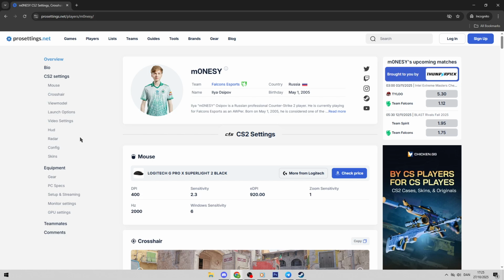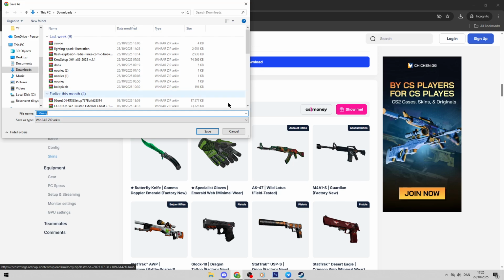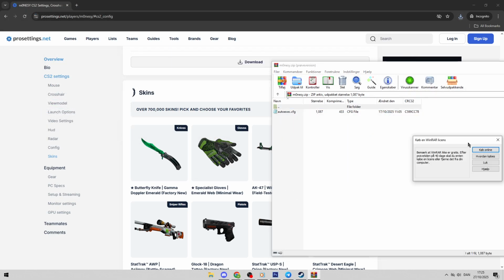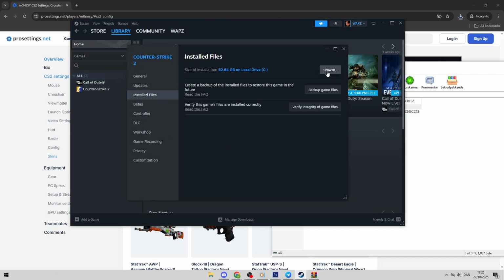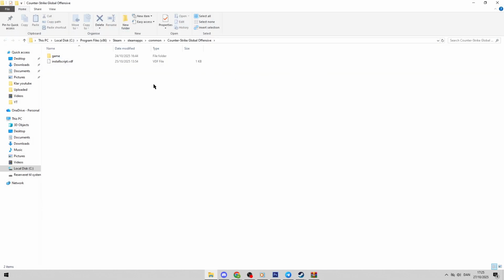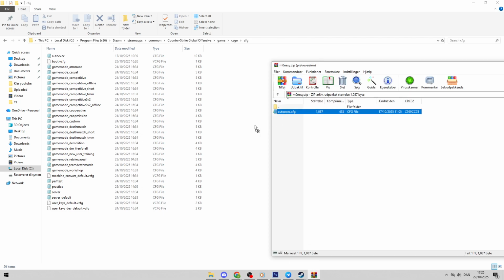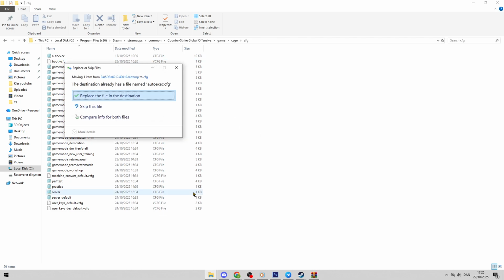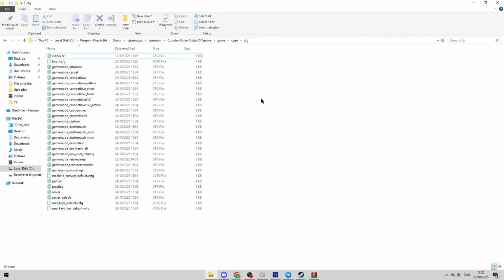How to Get m0NESY’s Config in CS2 (2025 Settings, Binds & Viewmodel Guide)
In this quick guide I’ll show you exactly how to get M0NESY’s config in CS2 including his settings, keybinds, crosshair, viewmodel and more. This is the easiest and safest way to download and use the same configuration that G2’s M0NESY uses in professional Counter-Strike 2 matches.

Step-by-step guide:

Open your browser and go to prosettings dot net.

In the search bar type M0NESY and click his profile.

Scroll down and find the Config section under his gear and sensitivity.

Click Download to get his autoexec dot cfg file.

Now you need to add it to your CS2 files.

Right-click CS2 in Steam, choose Properties, then go to Installed Files and click Browse.

Open the folder path game → csgo → cfg.

Paste M0NESY’s autoexec dot cfg file here.

If you already have one, back it up before replacing it.

Last step: go back to Steam, right-click Counter-Strike 2, select Properties, then under Launch Options type:
+exec autoexec dot cfg

Launch CS2 and boom — you’re now using M0NESY’s exact config, including his crosshair, video settings, and movement binds.

Why use M0NESY’s config?

Perfect balance between visibility and control

Great for AWP and rifle playstyles

Used by one of the most mechanically skilled players in the world

Helps you understand pro-level sensitivity and viewmodel setups

Whether you want to improve your aim, learn pro positioning, or just try out his setup, this guide shows exactly how to do it.

Works for:

Counter-Strike 2 (CS2) 2025

Steam version of the game